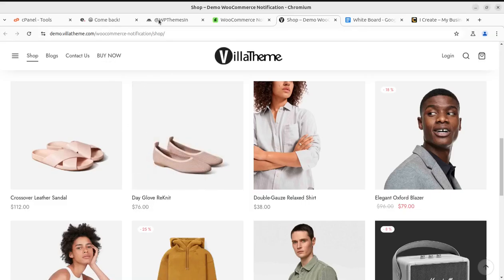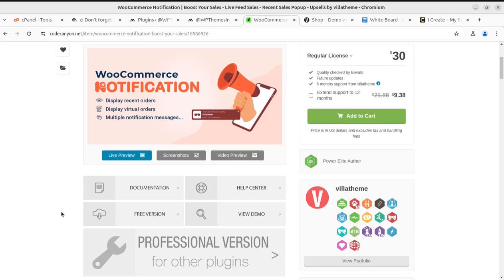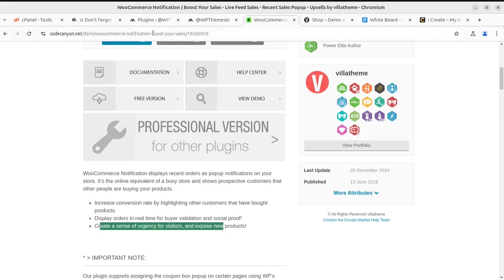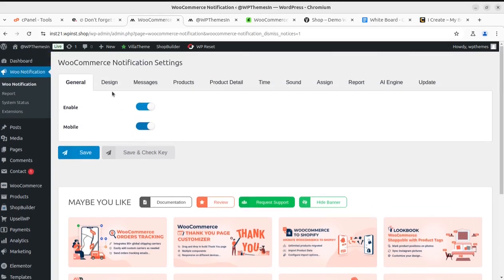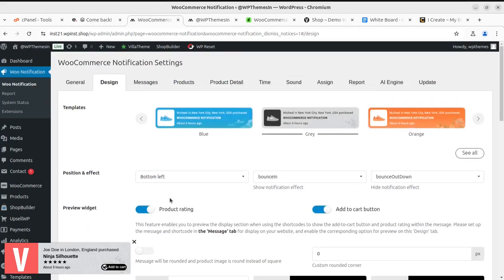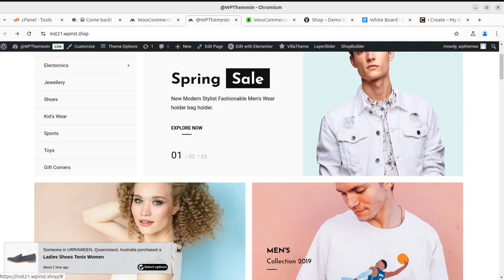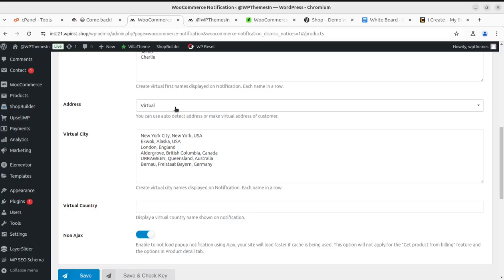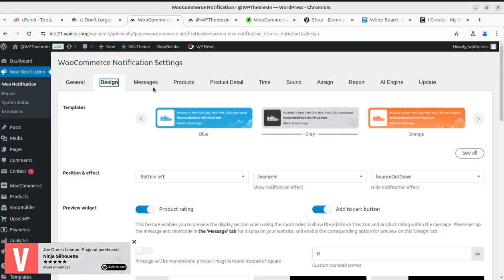Recent Sales Popup - Effective Upsells | Boost Conversions using Live Feed WooCommerce Notification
Boost your WooCommerce sales with the WooCommerce Notification plugin!

Ever wonder why big e-commerce sites show you who else is buying? It's called Social Proof, and it works! In this video, we explore the WooCommerce Notification plugin—the ultimate tool for displaying recent sales, live visitor counts, and upselling notifications. Learn how to create a "busy store" environment that triggers FOMO (Fear of Missing Out) and skyrockets your conversion rates in minutes. [01:01]

Performance Stats (Why This Works):
-- Instant Social Proof: Shows prospective customers that others are already buying [04:35].
-- Urgency & FOMO: Displays real-time visitor counts (e.g., "199 people are viewing this") to drive faster decisions [09:42].
-- Dynamic Upselling: Clicking a notification takes the user directly to the product or adds it to the cart [05:02].
-- Virtual Data Options: Generate notifications from your billing data or create strategic virtual sales to prime a new store [11:45].

Video Chapters (Timestamps):
[00:01] Intro: Why sales notifications are essential for WooCommerce
[01:22] Real-world example using the Metro WordPress theme
[02:47] Plugin Overview: Cost, Author, and core benefits
[04:35] The Psychology of Social Proof: How it increases trust
[06:29] Backend Walkthrough: Desktop vs. Mobile settings
[06:54] Design & Templates: Customizing the popup appearance
[07:44] Positioning & Animation: Setting up effective entry/exit effects
[08:55] Message Customization: Using strings for city, name, and time
[09:42] Urgency Tools: "People seeing this product right now" feature
[10:47] Product Filtration: Choosing which items to showcase
[11:45] Virtual Notifications: Generating sales history for social proof
[13:20] Advanced Options: Sound alerts, display timing, and AI integration
[14:40] Outro: Join our Mentor program for custom store setups